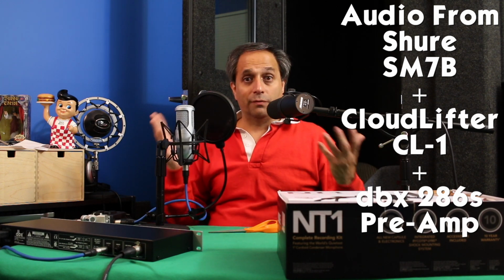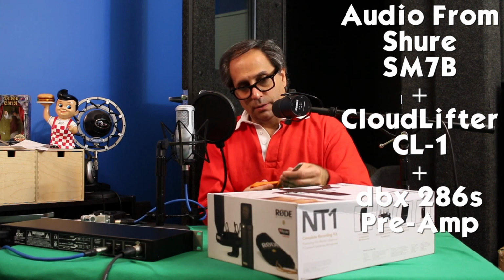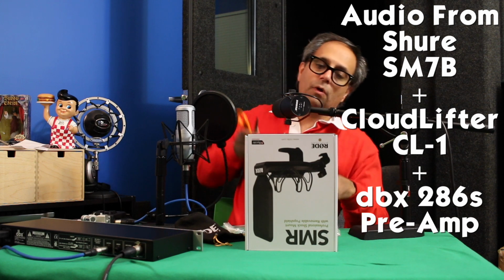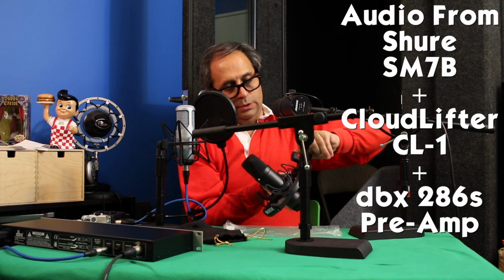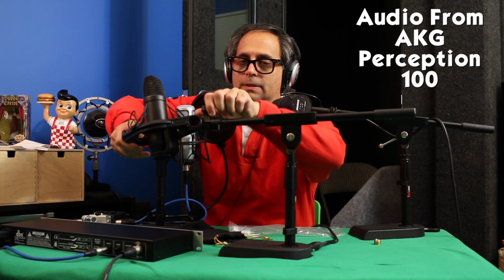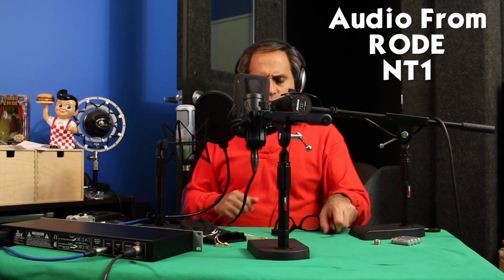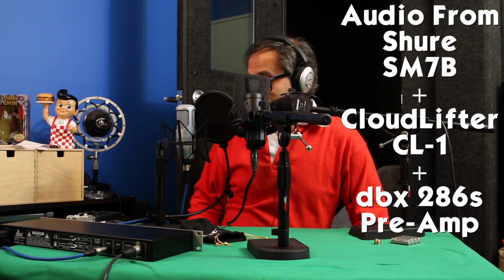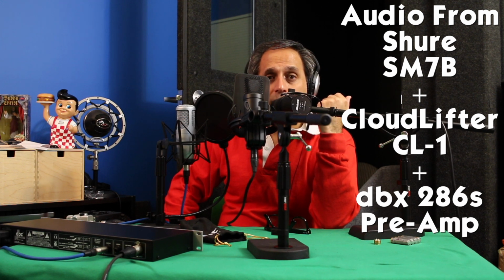Rode NT1 Unbox, Setup vs SM7B vs AKG Perception 100 w dbx 286s Zoom H6 RØDE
Here I unbox and configure my new RØDE NT1, then compare it head to head with the Shure SM7B, and the AKG Perception 100.

In this video, the Shure SM7B is being used with a CloudLifter CL-1 and a dbx 286s Pre-Amp / signal processor.

I'm new to Voice-Overs and narration.

I've never been paid to do voice acting or narration but I'm learning right now and I thought it would be great if I shared what I learn, as I learn it.  Why not follow along and learn together?

I post a new idea each day on my Idea of the Day Blog.  Some don't suck.